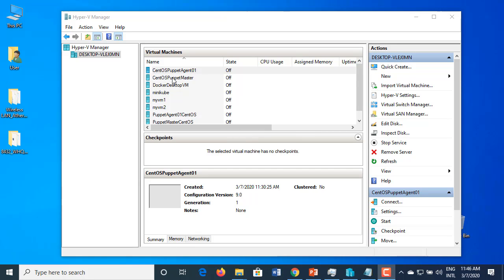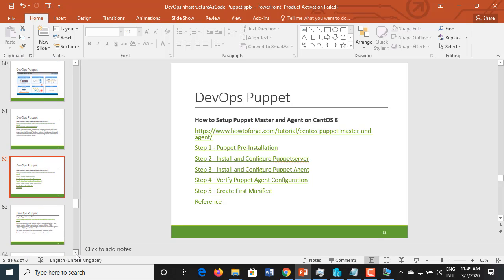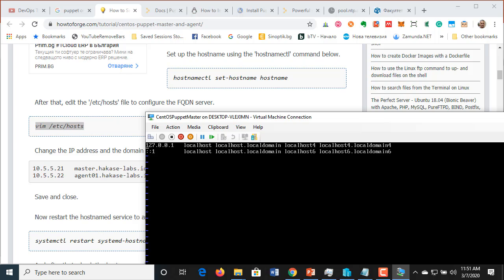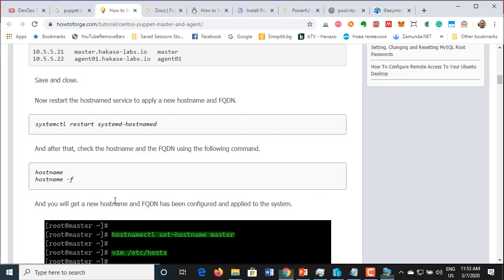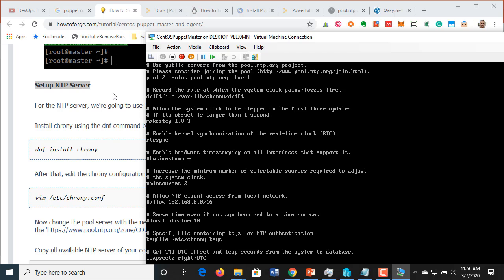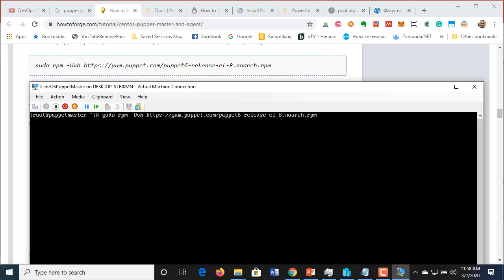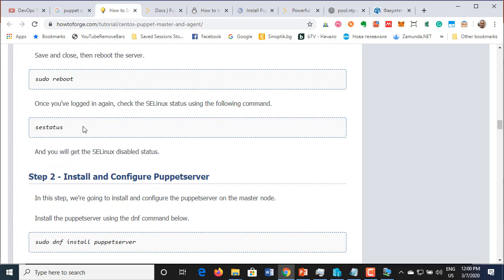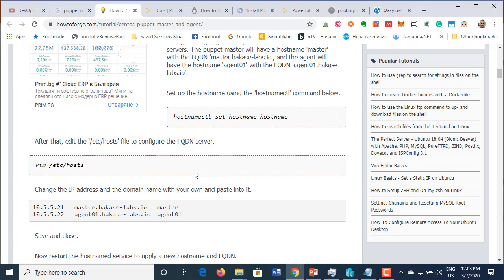DevOps Puppet CentOS Master Prerequests